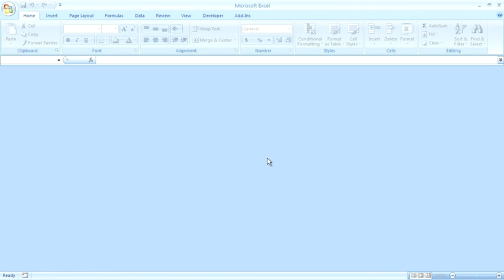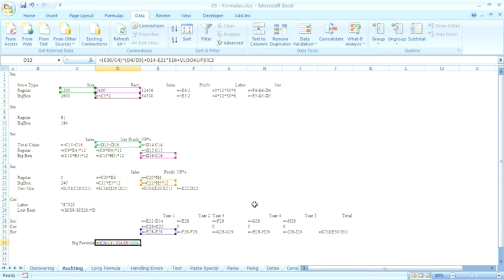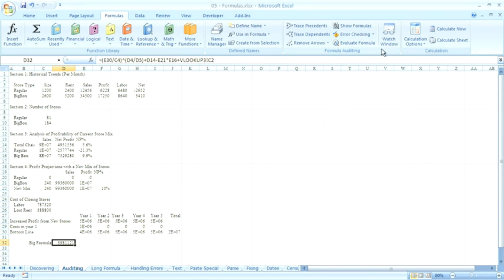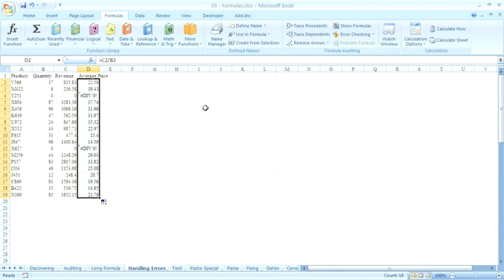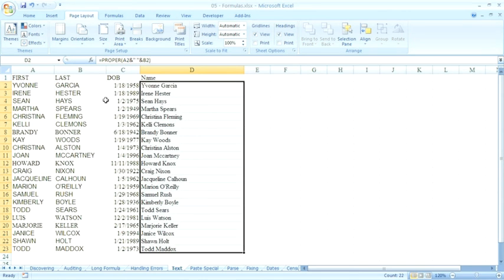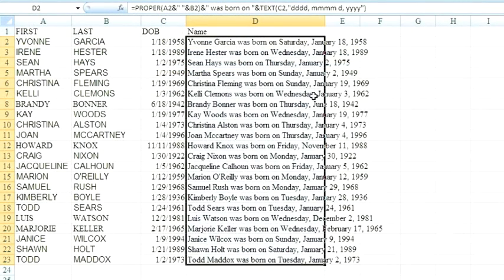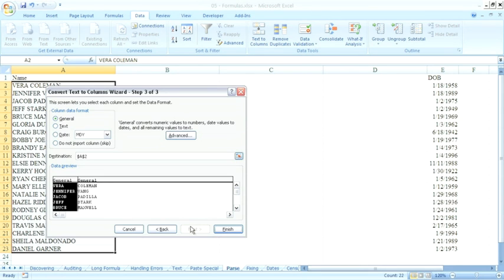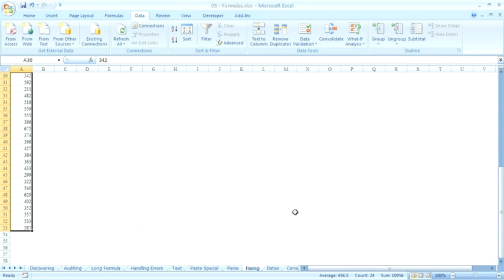Microsoft Excell Full Tutorial For Advance Level: lesson 5 part 1